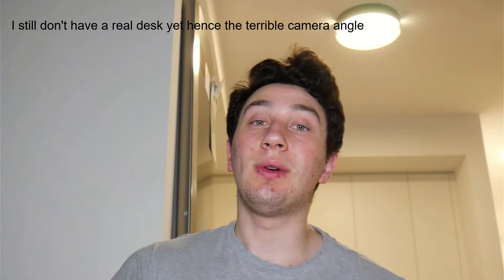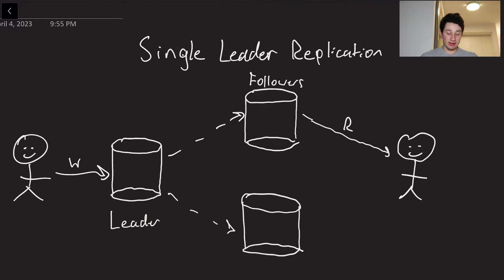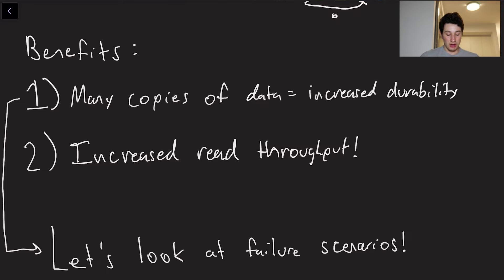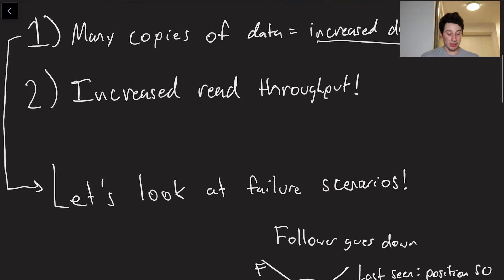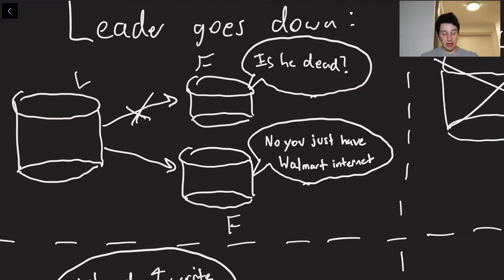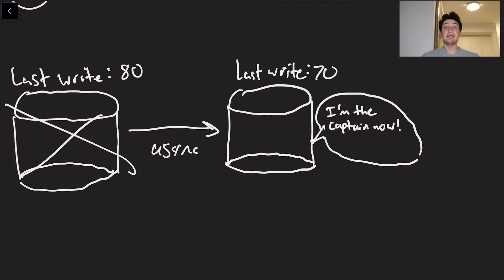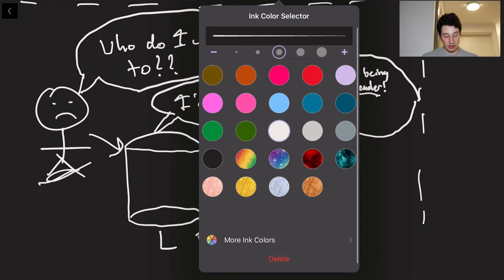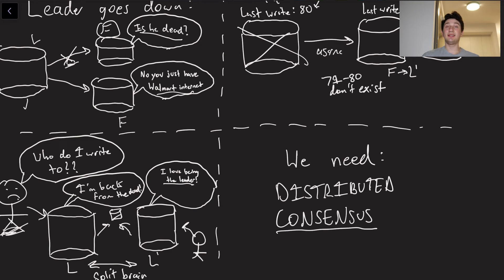Single Leader Replication - how it works | Systems Design 0 to 1 with Ex-Google SWE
Single leader replication is my favorite type of replication since it removes me of myself (single leader, alpha male)